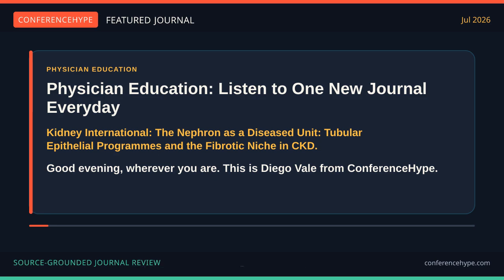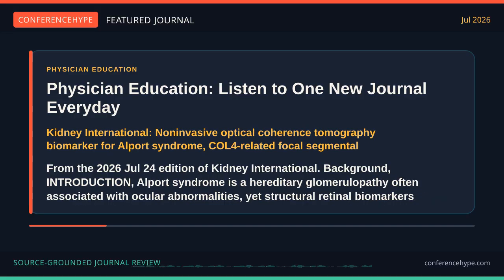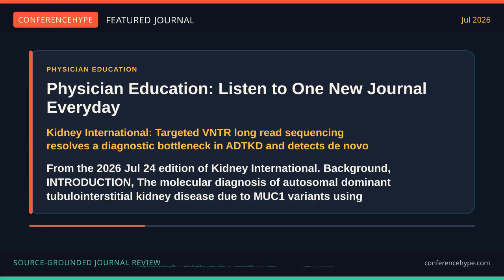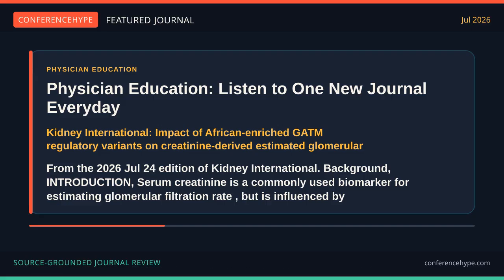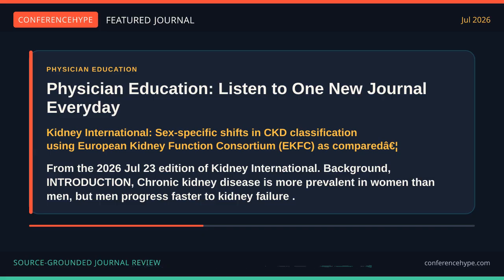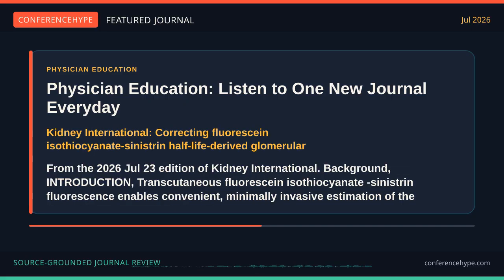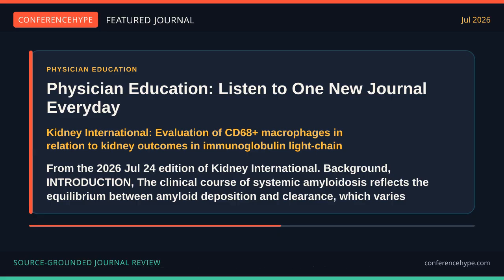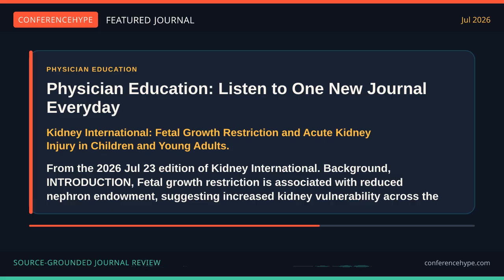JOURNAL CLUB | Nephrologists | Kidney International: Chronic Kidney Disease - New Nephrology...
Nephrology Journal Club
Journal: Kidney International.
Relevant specialties: Nephrology.
Audience: Nephrologists; Physicians; Advanced Practice Providers (APPs).
Named studies covered: CKD study.
This ConferenceHype journal broadcast focuses on Kidney International coverage in Nephrology for physicians, NPs, and PAs following the literature.
Journals and publication dates covered: Kidney International (Jul 2026).

0:00 Kidney International - Nephrology - Jul 2026
2:30 Kidney International - Nephrology - Jul 2026
5:00 Kidney International - Nephrology - Jul 2026
7:30 Kidney International - Nephrology - Jul 2026
10:00 Kidney International - Nephrology - Jul 2026
12:30 Kidney International - Nephrology - Jul 2026
15:00 Kidney International - Nephrology - Jul 2026
17:30 Kidney International - Nephrology - Jul 2026
20:00 Kidney International - Nephrology - Jul 2026
22:30 Kidney International - Nephrology - Jul 2026
25:00 Kidney International - Nephrology - Jul 2026
27:30 Kidney International - Nephrology - Jul 2026